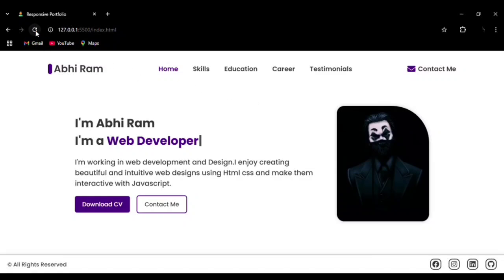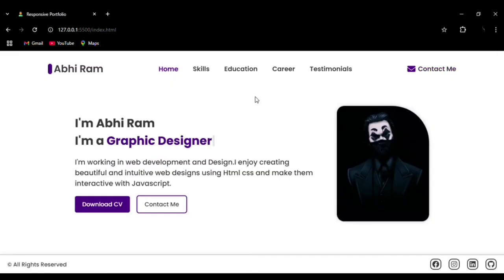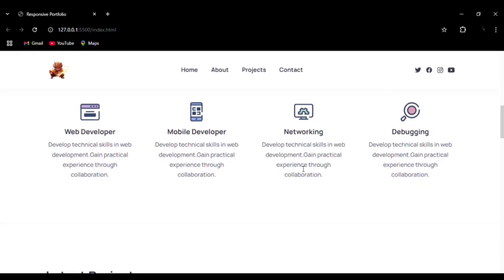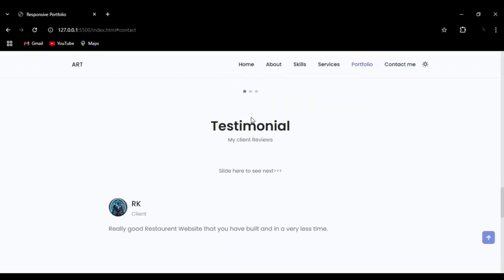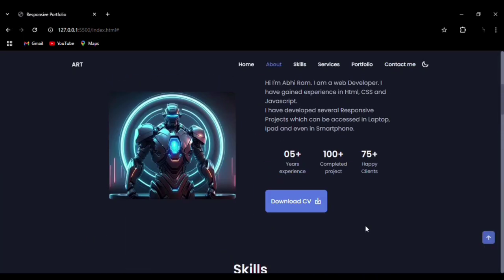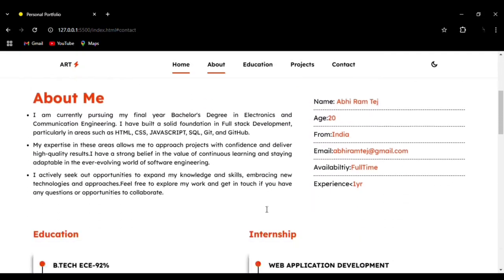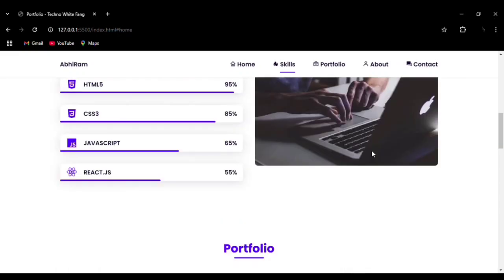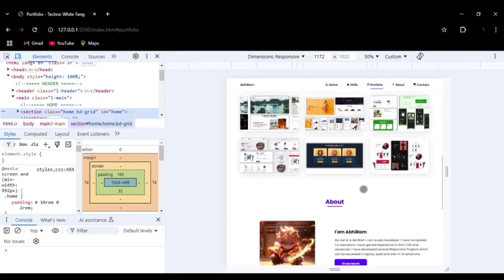Master Frontend Web Development With 5 Real World Portfolios using html css js Beginners to Advanced